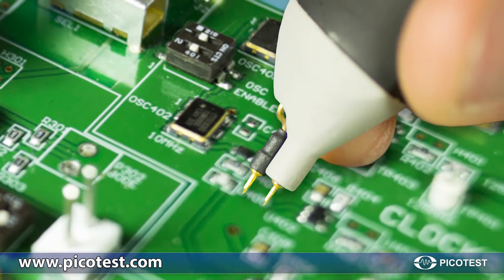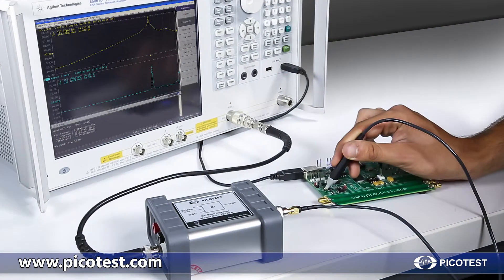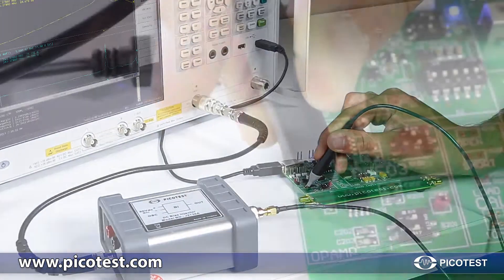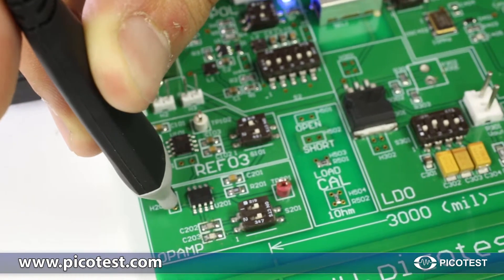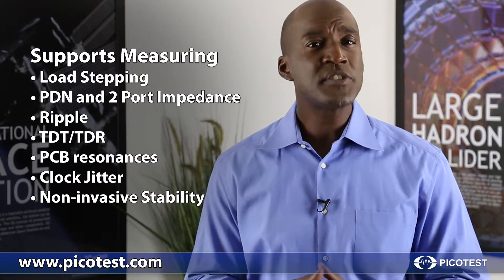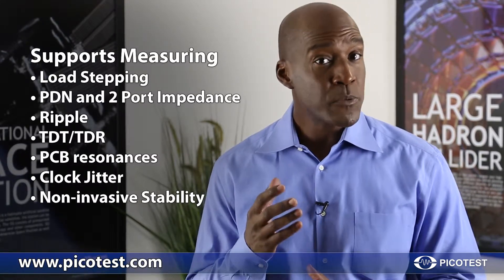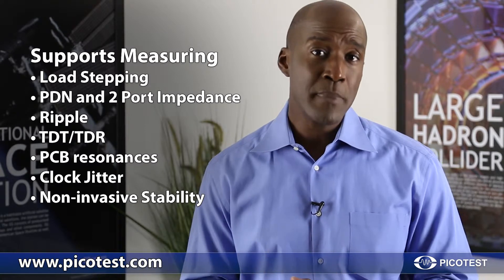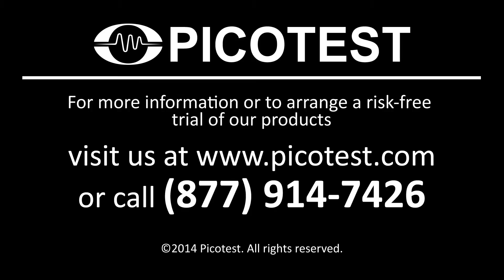New 1 & 2 Port Probing Solutions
New 1 & 2 Port Probing Solutions - Easy Step Load and Impedance Testing